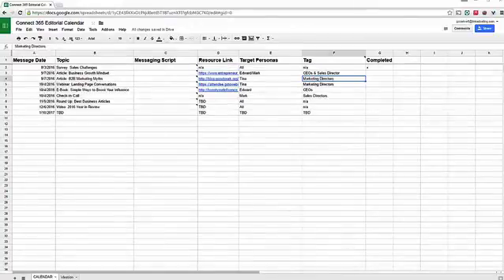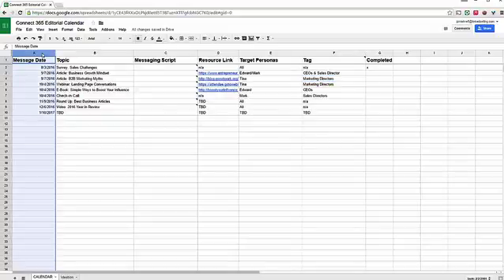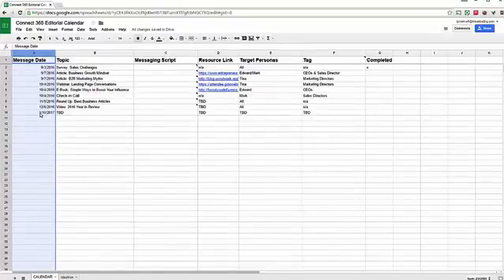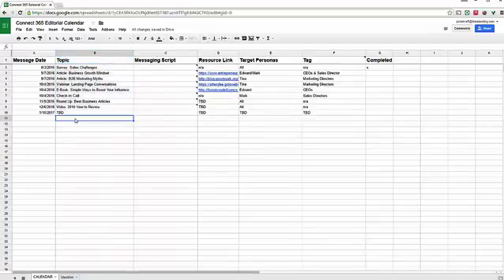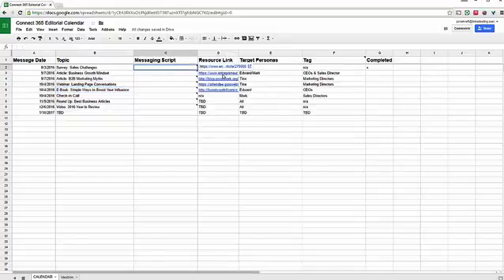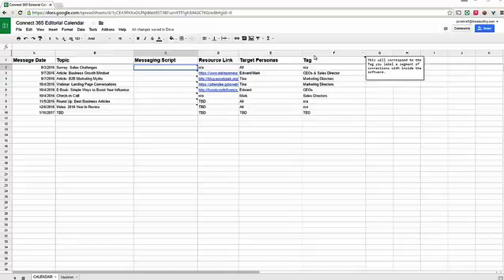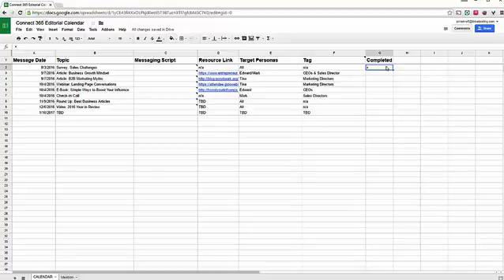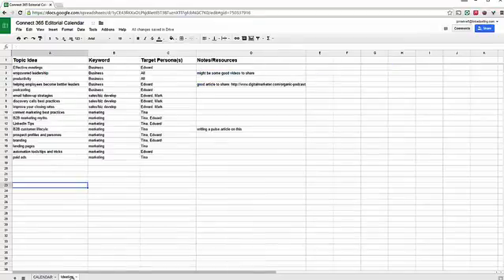Module 2 Lesson 2 – “Creating Your Editorial Calendar” Conne